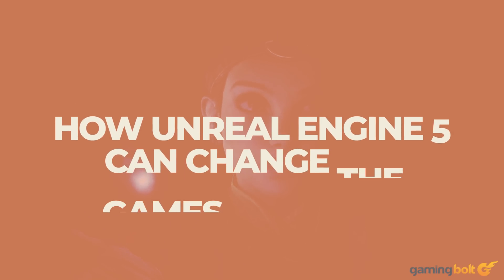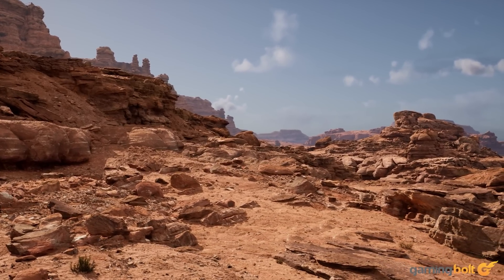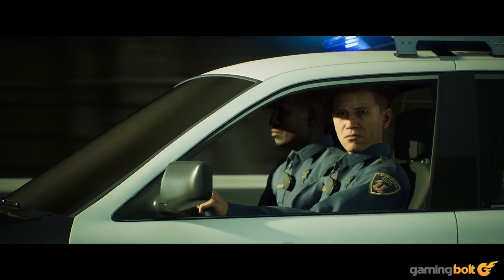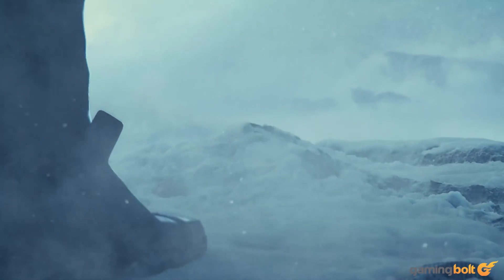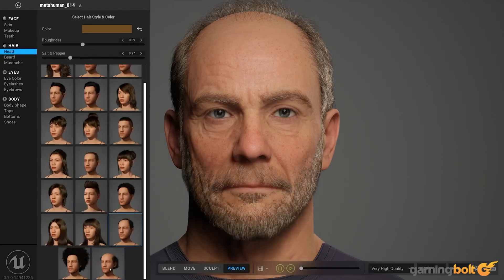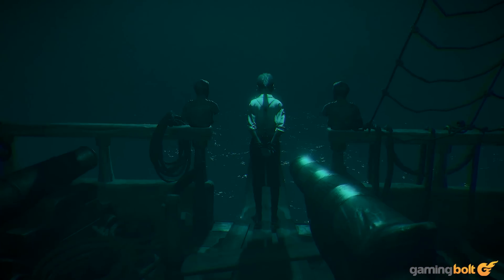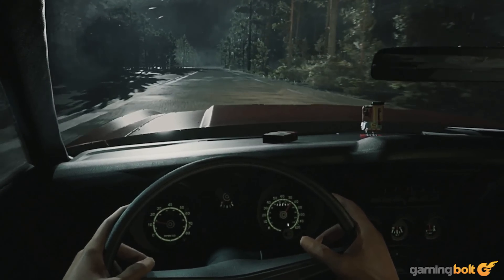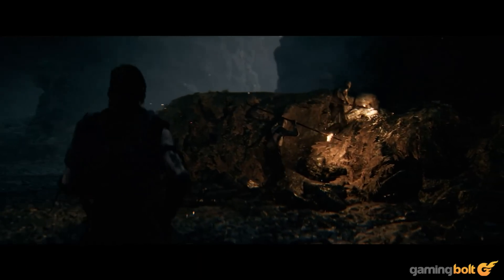How Unreal Engine 5 Can Change The Games Industry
Epic's Unreal Engine has always remained at the forefront of modern rendering techniques and technology for decades at this point now. Whether it's smoothing out jagged edges of surfaces in games like Unreal Tournament, or implementing ray-tracing for realistic lighting in Unreal Engine 4, Epic's software development offerings have remained at the cutting edge of real-time graphics.

After a fair bit of anticipation and excitement, we finally have the latest iteration of the engine - the Unreal Engine 5 which is now available to all developers to use in their games.